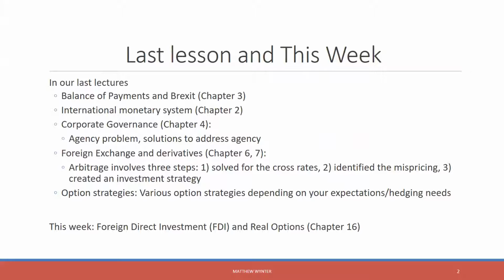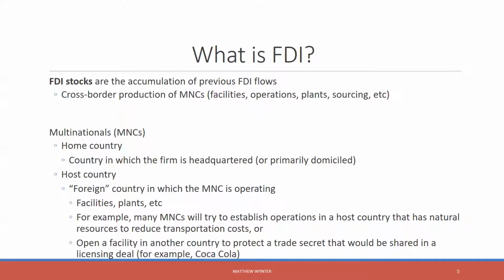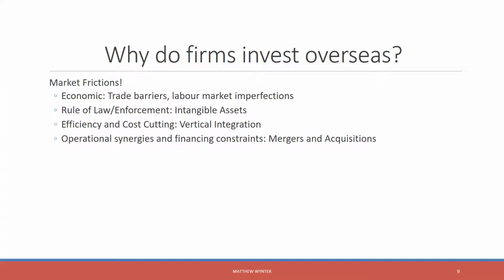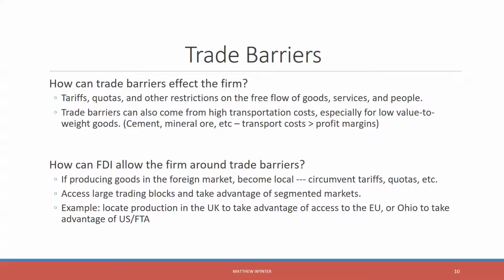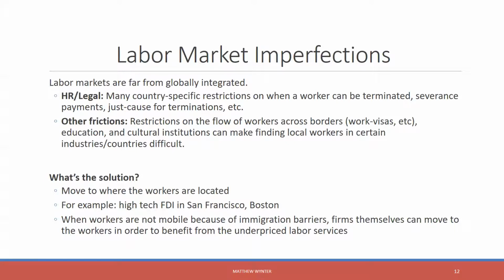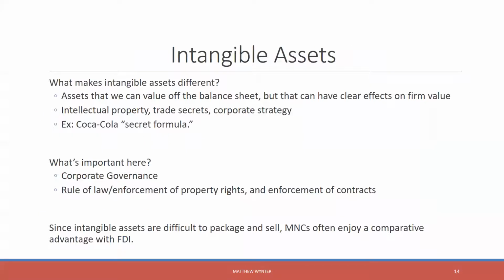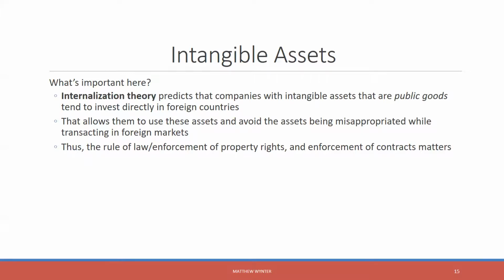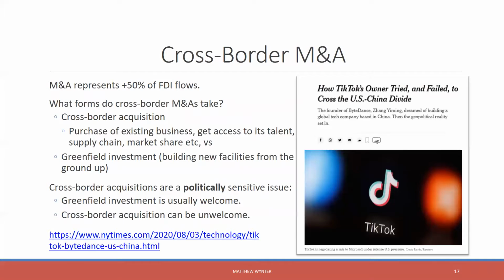fdi real options part1